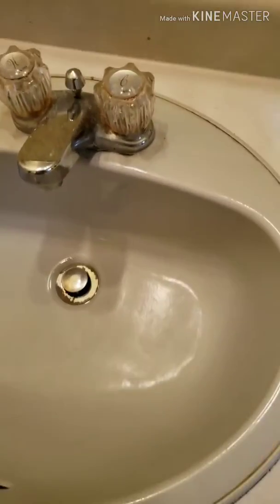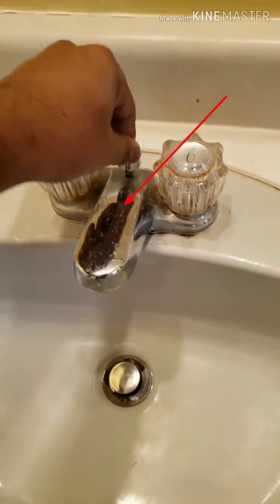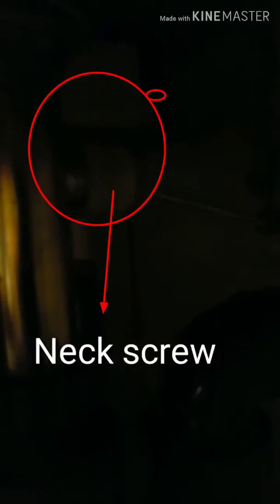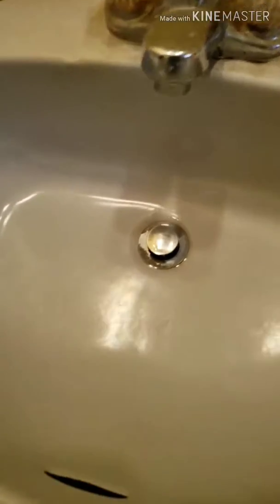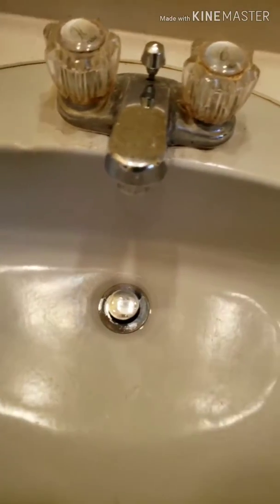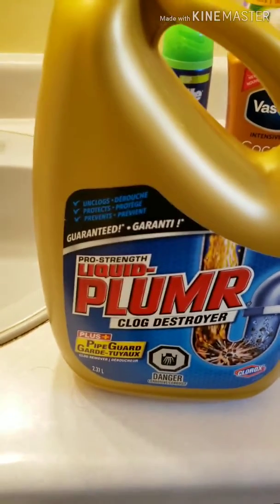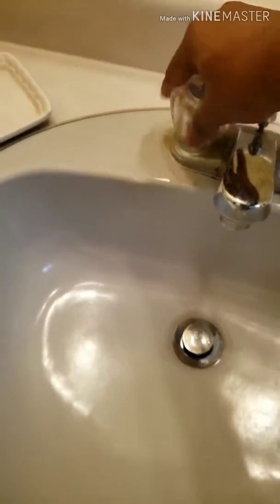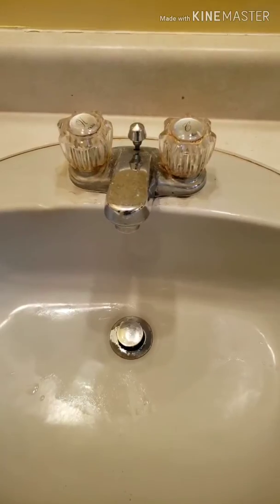Clogged sink- DIY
Tools used-
1. Gloves
2. Plunger
3. Drain pan
4. Clog remover liquid